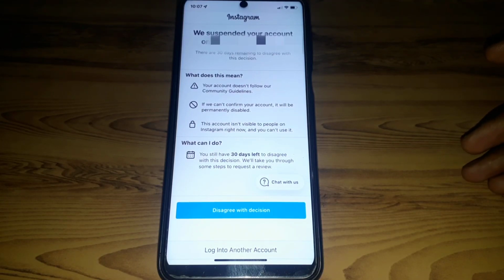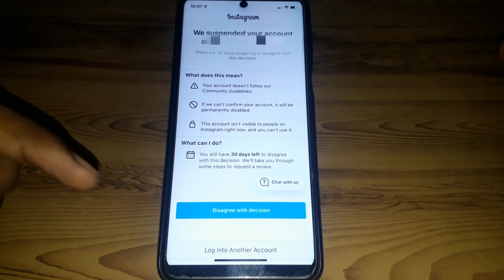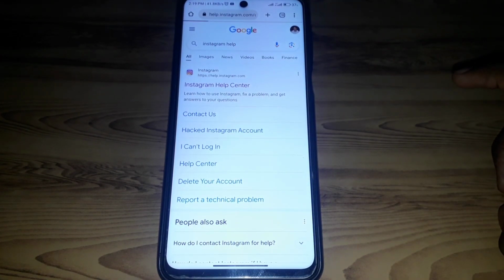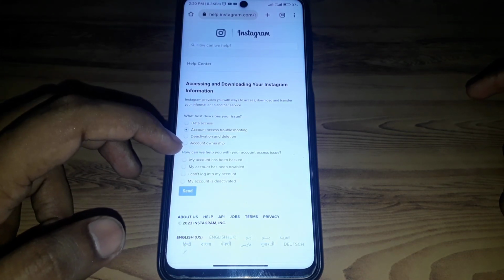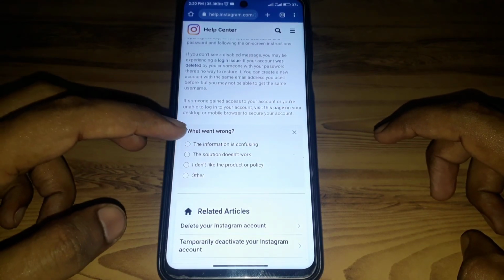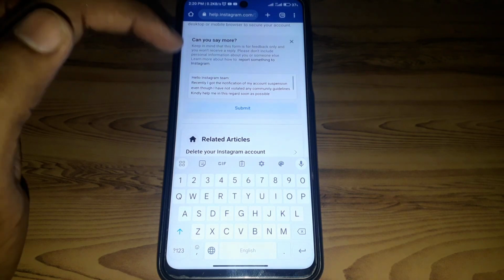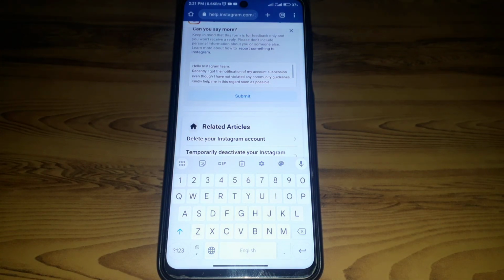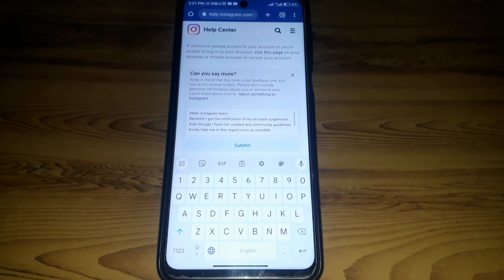how to get your instagram account back if it was suspended|2023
When you want to know how to fix your account has been suspended in instagram but you do not find any method. If you are looking for how to fix your account has been suspended in instagram then your search is over. In this video we will tell you an amazing way how to fix your account has been suspended in instagram. So if you want to know how to fix your account has been suspended in instagram then you have to watch this video completely.